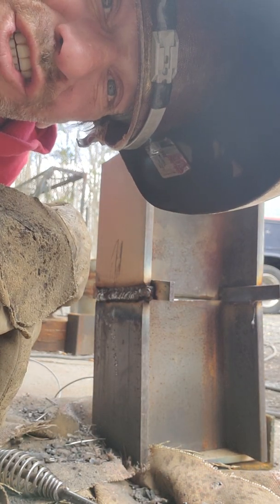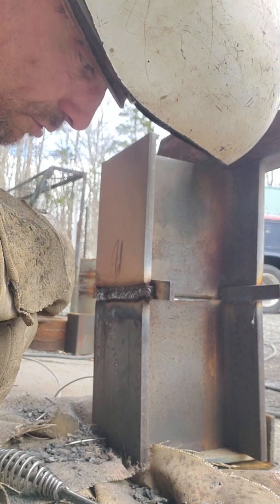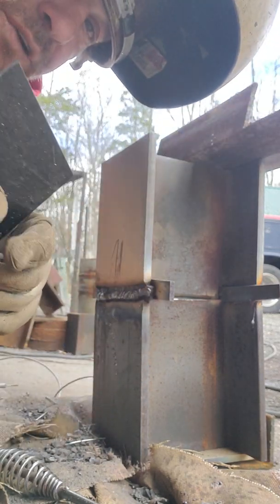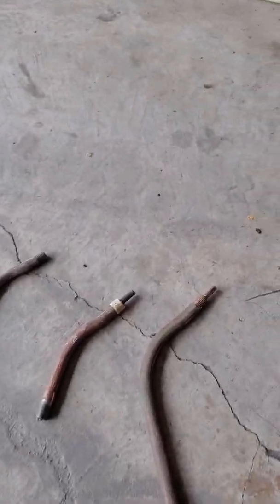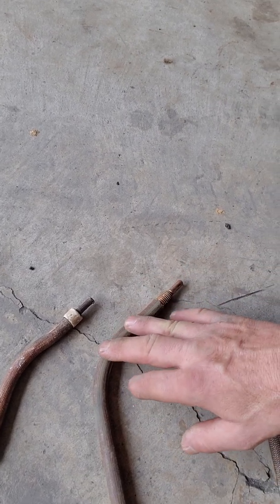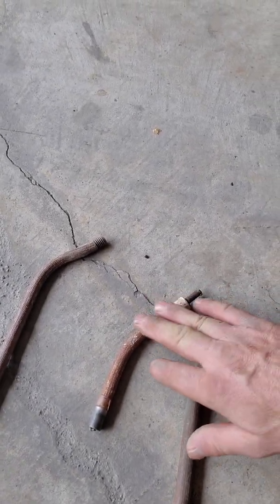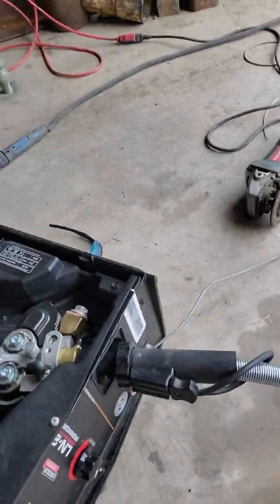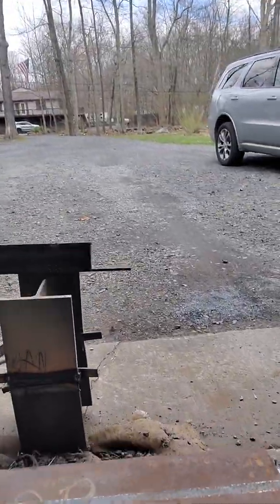Structural steel/Column splice/ Field welding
NR  233 -5/64  Horizontal position,  Multiple pass,